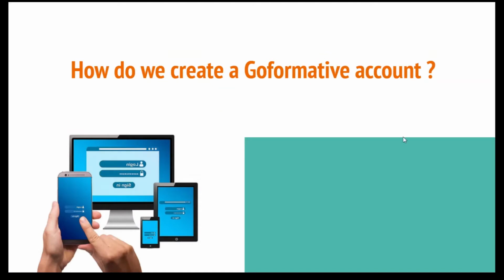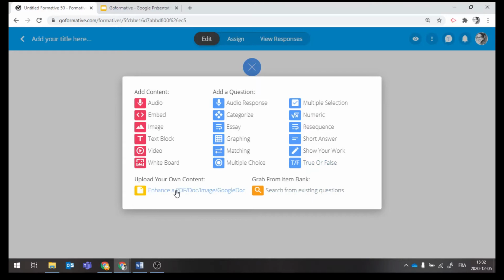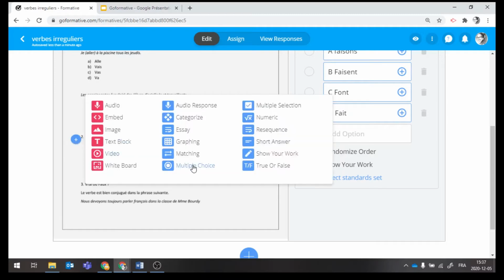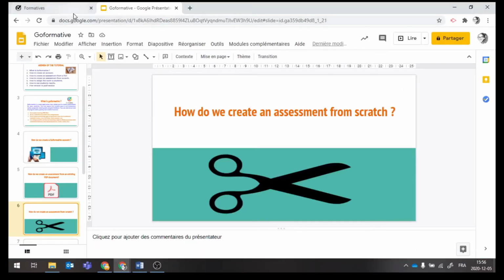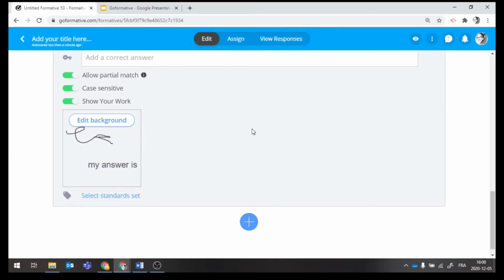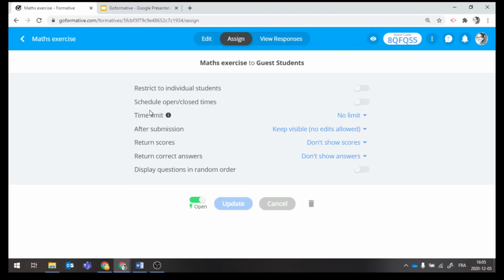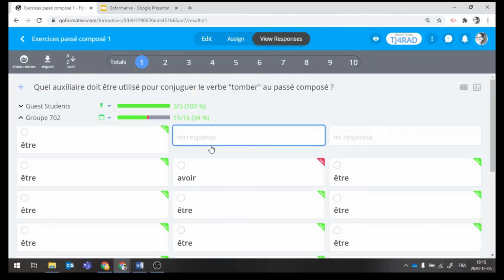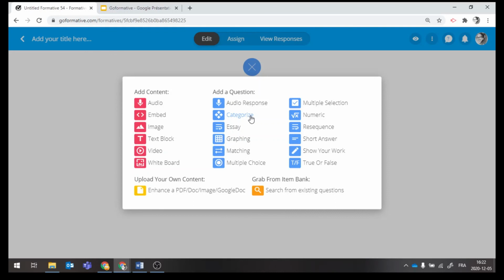Falcons Ed Tech Tutorial: An Introduction to GoFormative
In this video, MarieLine Bourdy introduces GoFormative.